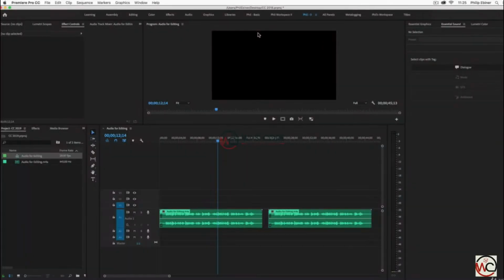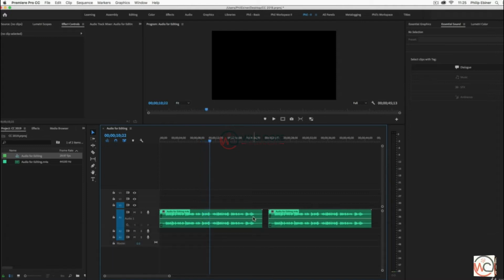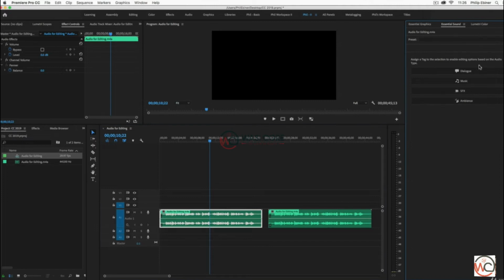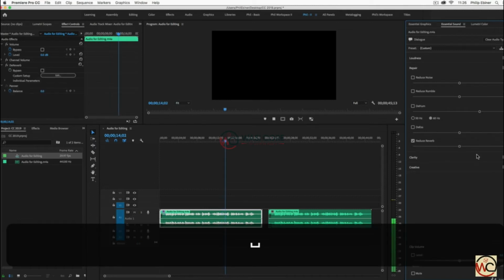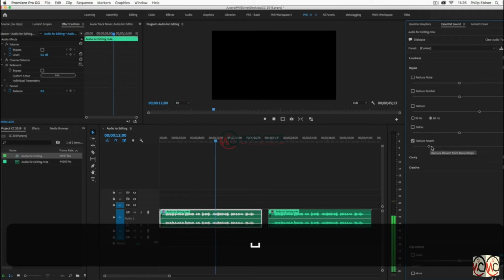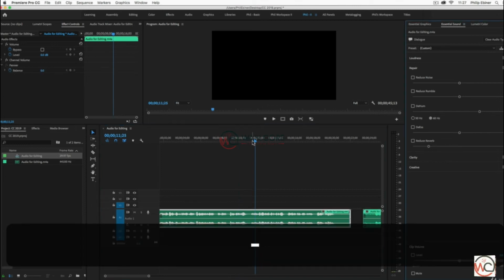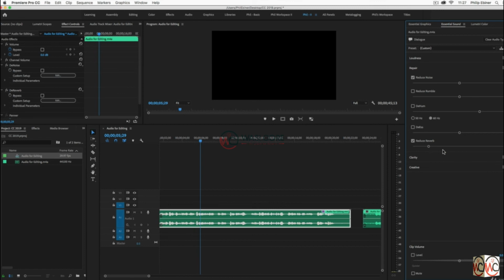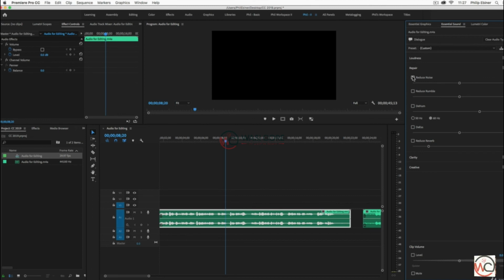Update Denoise And Reverb Tool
In this video i will tell you about Update Denoise And Reverb Tool